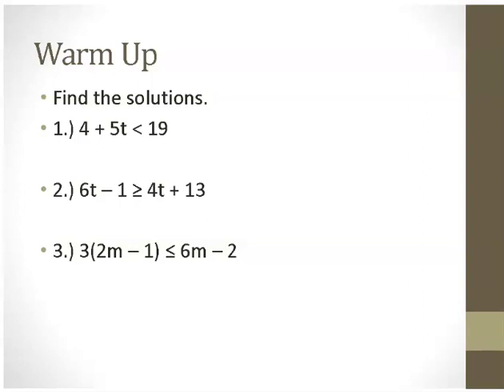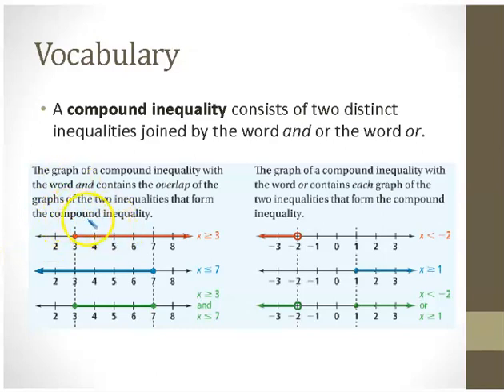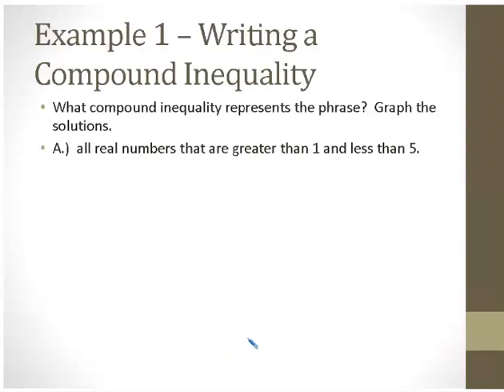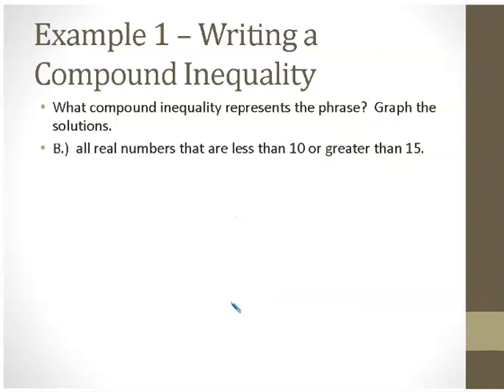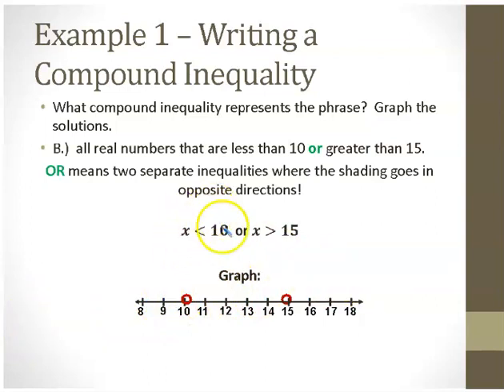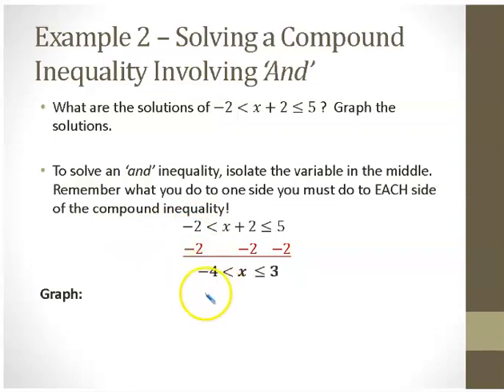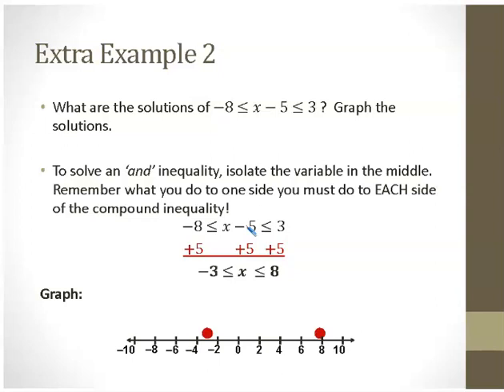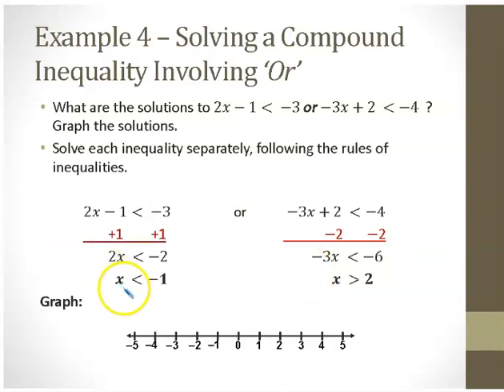3-6 Compound Inequalities